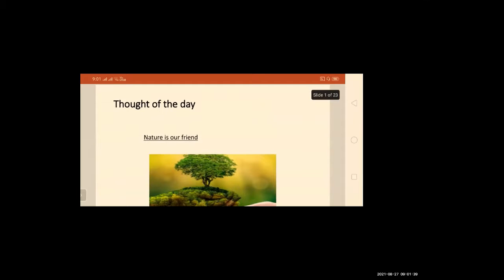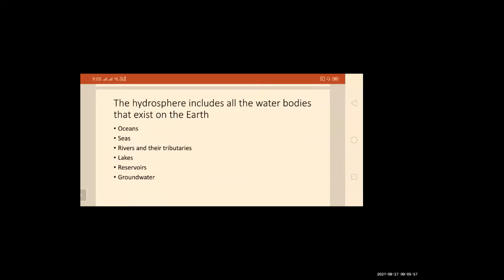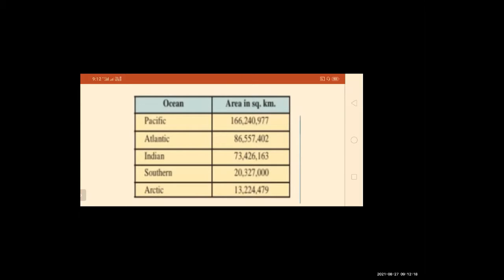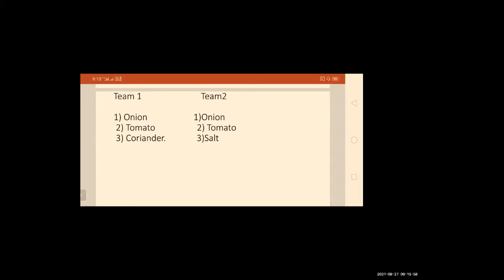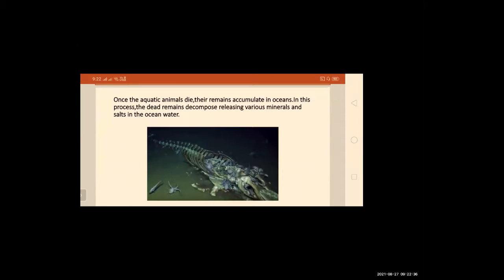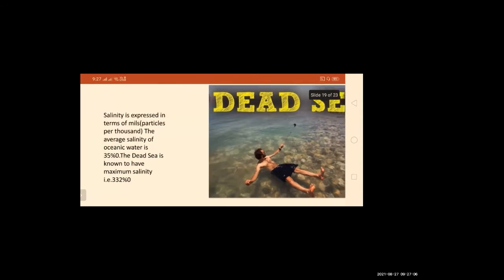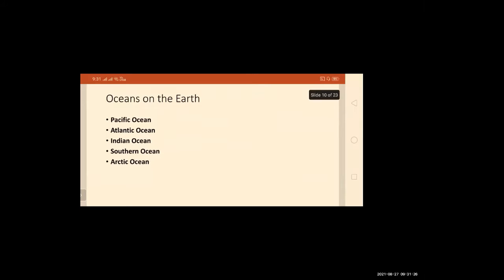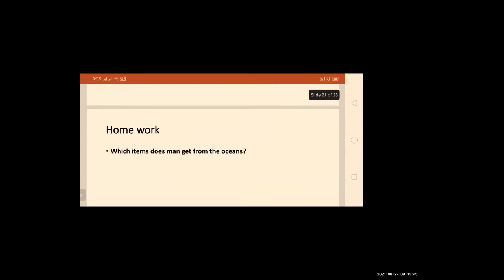ENG. MED. / GEOGRAPHY / 6th Std / Importance of Oceans (Part-1) / 27.08.21_By Raksha Pawar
SUBJECT: GEOGRAPHY
TOPIC:  Importance of Oceans
EXPERT TEACHER: Raksha Pawar

BMC EDU ENG STD 6